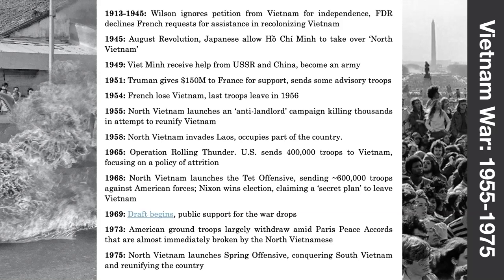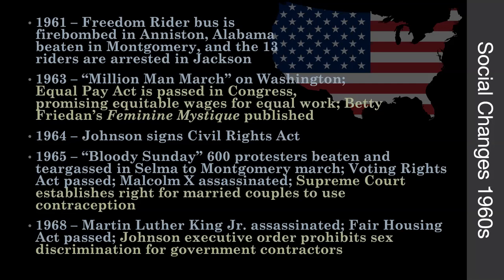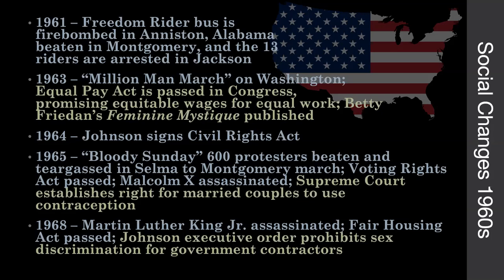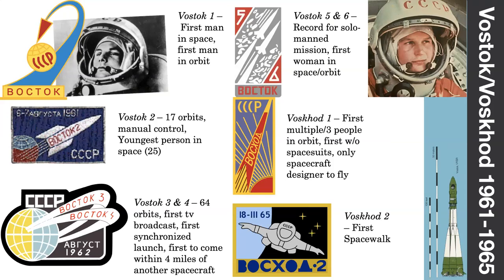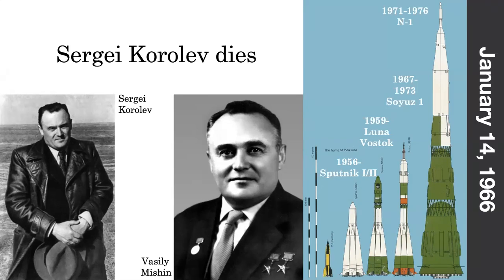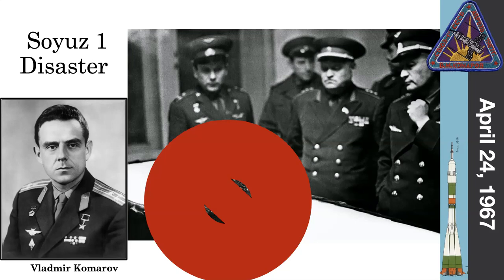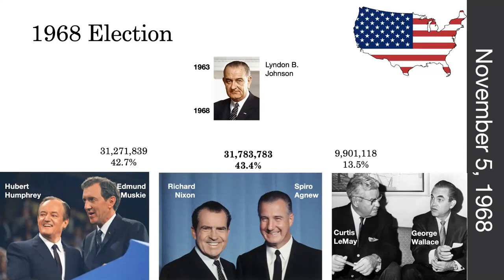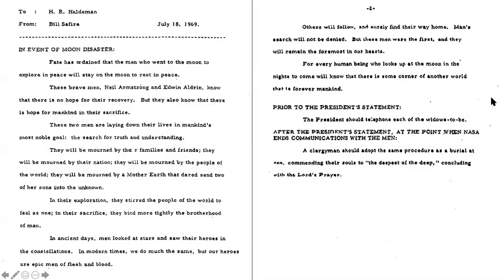Make Love, Not War